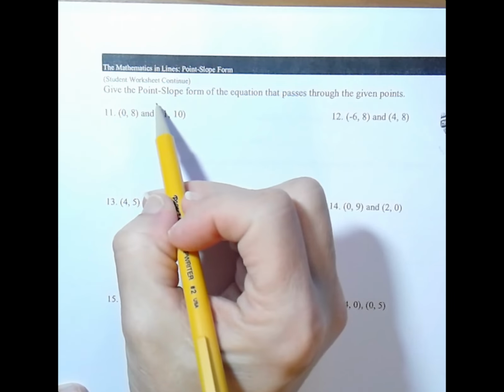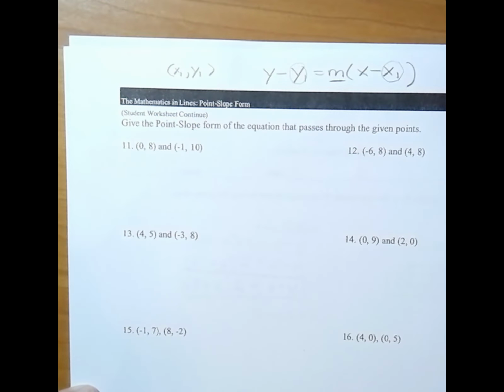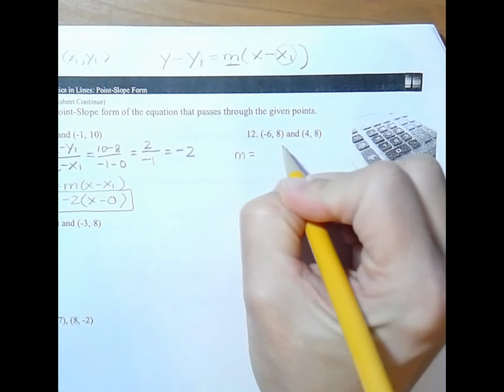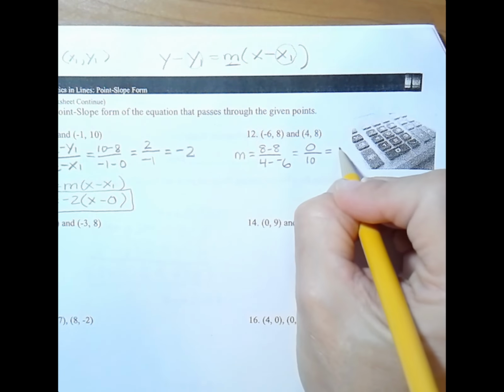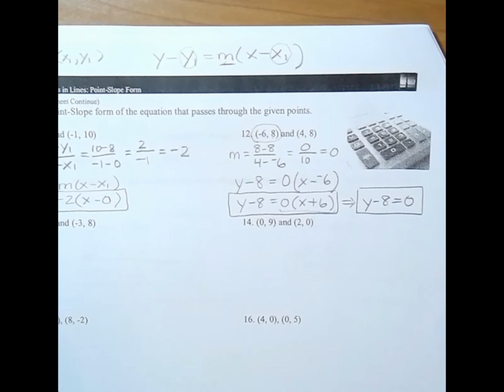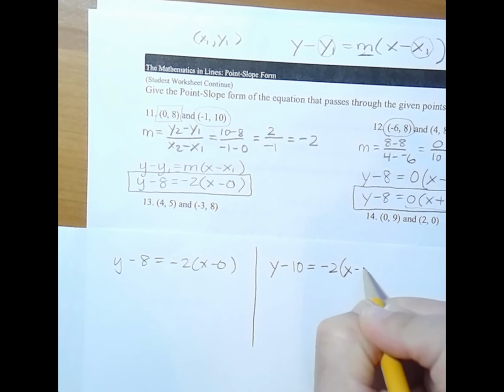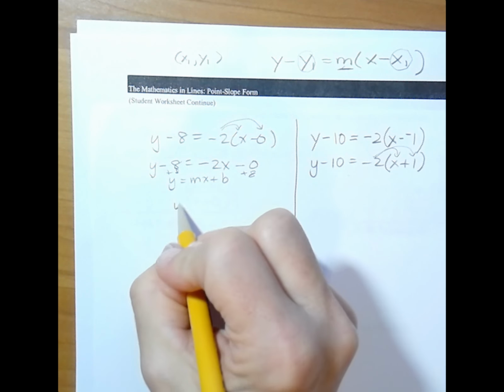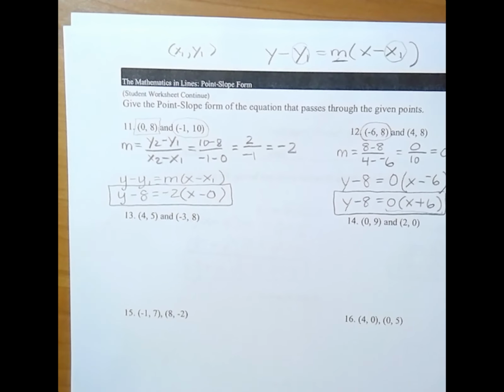Part 2: Writing equations in point-slope form given two points